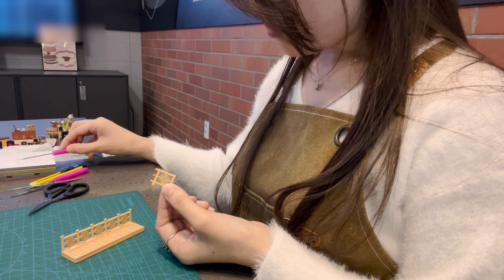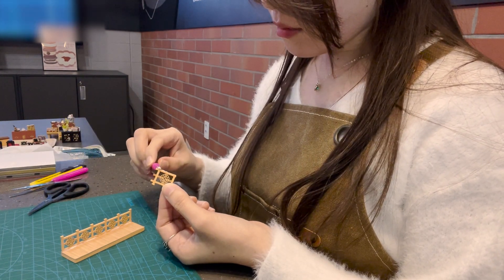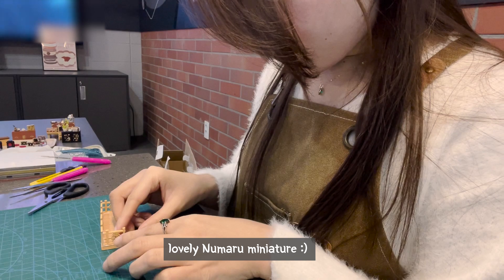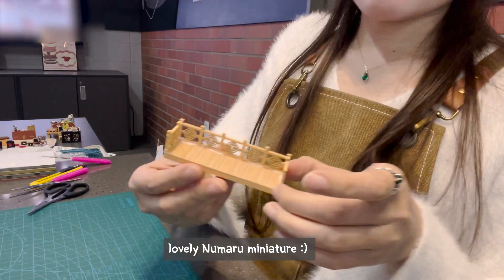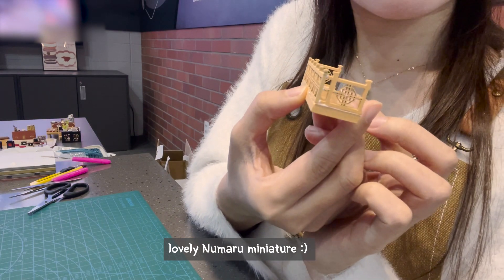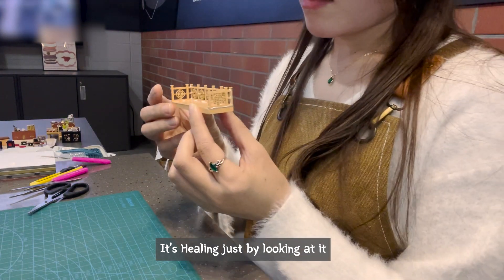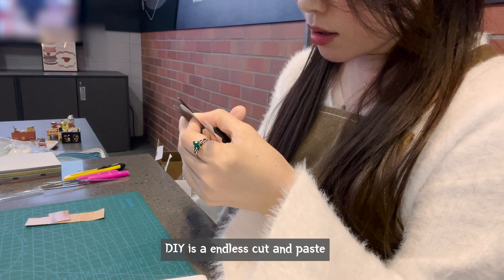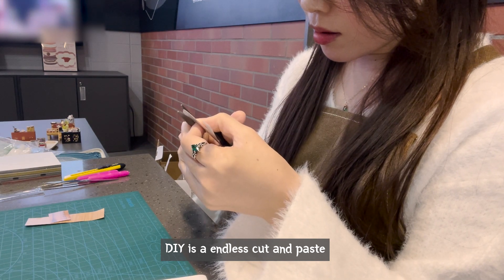[✂️DIY behind the scene🎬] Beautiful K-hanok furniture miniature❤️💙(Traditional Korean house)